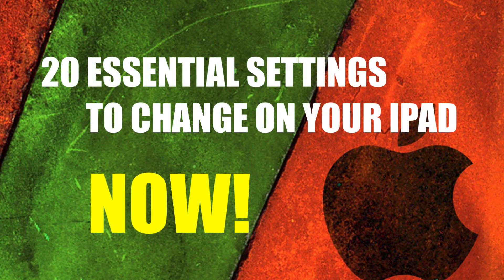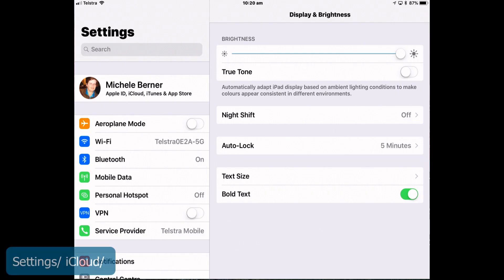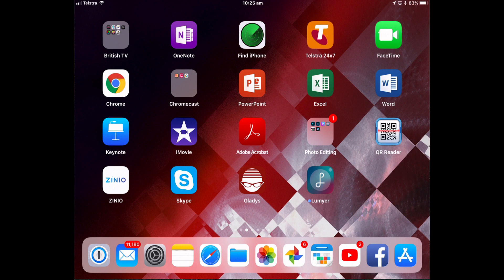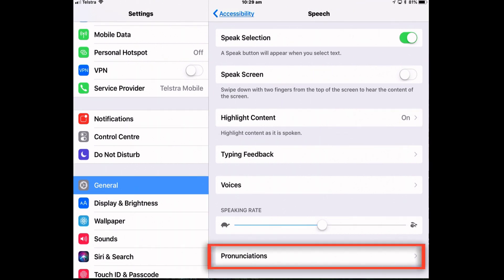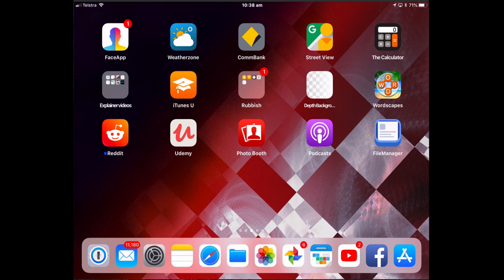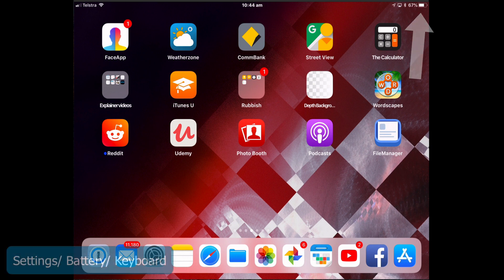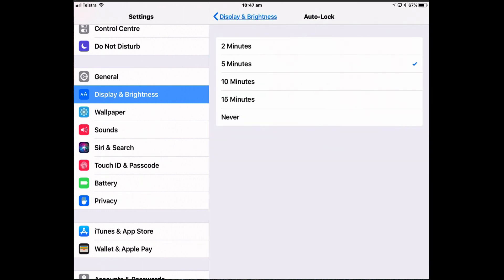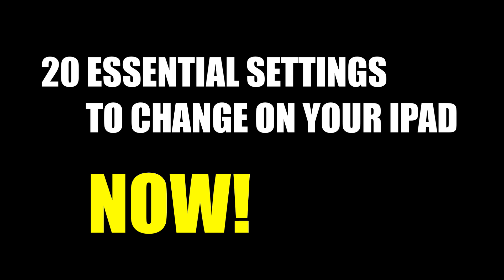20 Essential Settings to Change on Your iPad Now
Here are the 20 settings I change on my iPad.  Some are essential, others enhance your user experience.